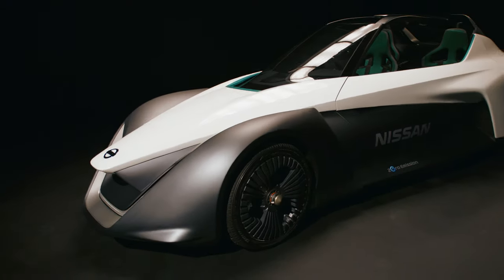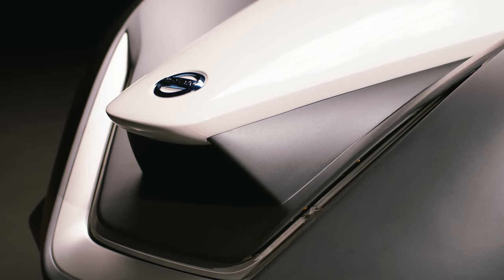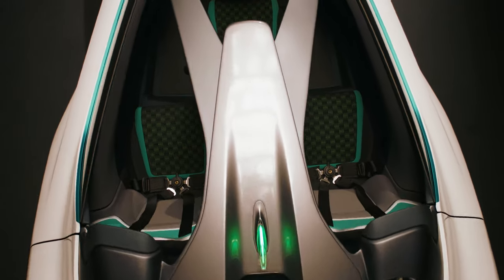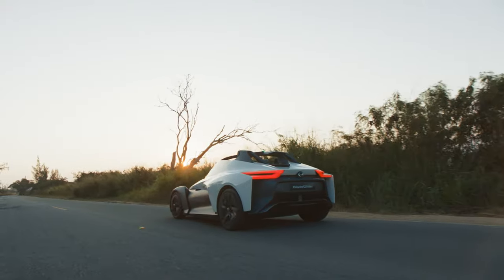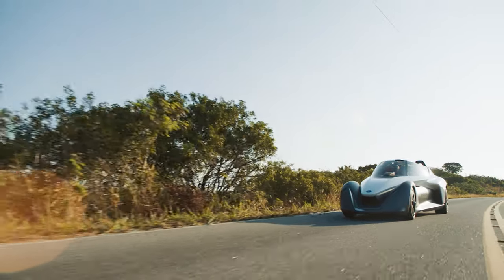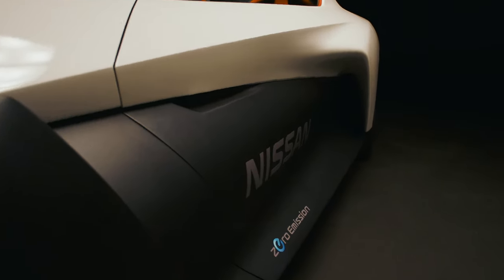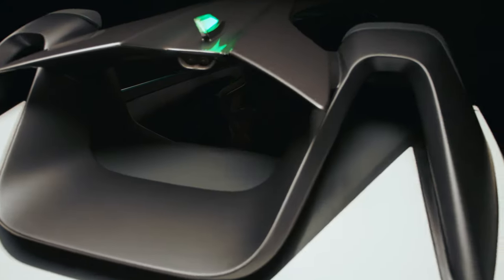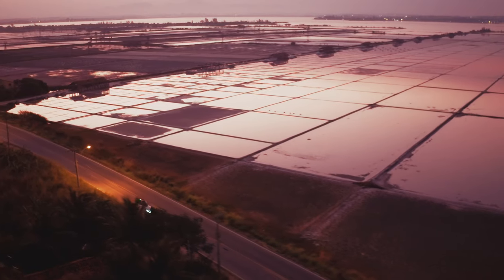Fantasy to Reality - Nissan BladeGlider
The futuristic Nissan BladeGlider prototype combines zero-emissions with high-performance in a revolutionary sports car design.

Nissan Global YouTube Channel:
The Nissan worldwide channel is our virtual showroom, showcasing our newest models, heritage vehicles, NISMO sports news and tech advancements.

Nissan is a global full-line vehicle manufacturer that sells more than 60 models under the Nissan, Infiniti and Datsun brands. In fiscal year 2015, the company sold more than 5.4 million vehicles globally, generating revenue of 12.2 trillion yen. Nissan engineers, manufactures and markets the world's best-selling all-electric vehicle in history, the Nissan LEAF. Nissan's global headquarters in Yokohama, Japan manages operations in six regions: ASEAN & Oceania; Africa, Middle East & India; China; Europe; Latin America and North America. Nissan has been partnered with French manufacturer Renault since 1999 and Mitsubishi Motors since 2016 under the Renault-Nissan Alliance.